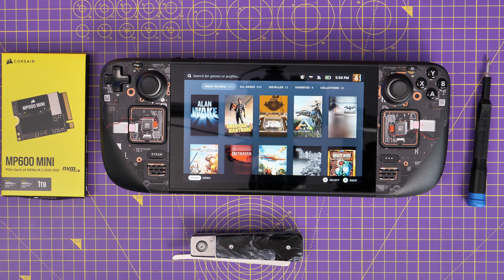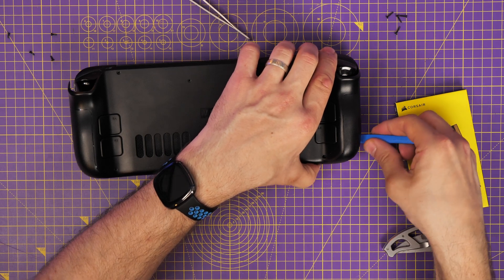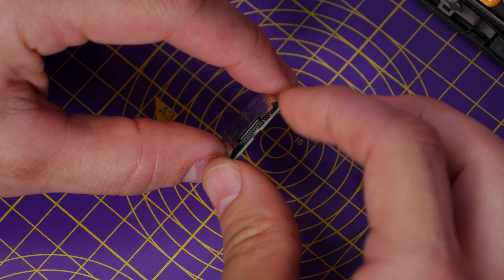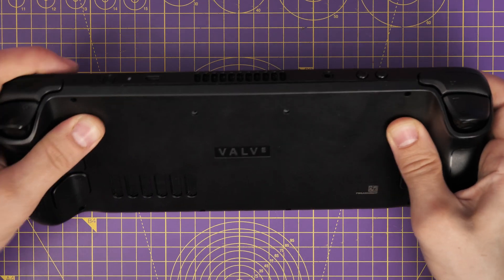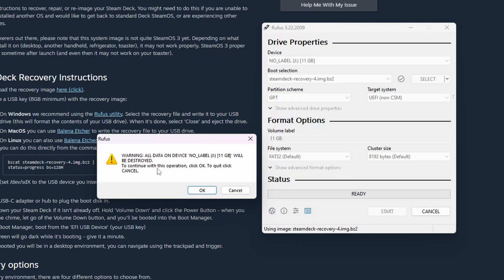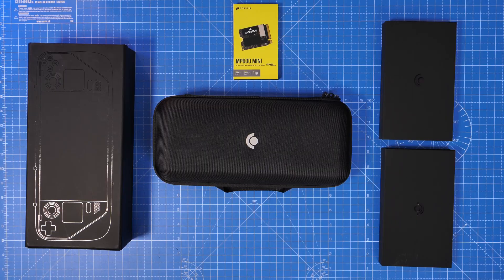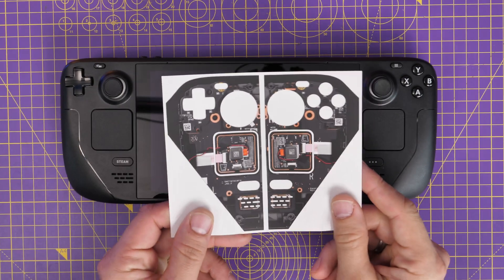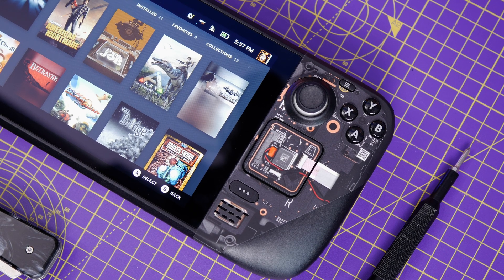How to upgrade Steam Deck storage and more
Prawn here with a video to show you how I upgraded my Steam Deck, what I used, the steps for doing so and why you should/could to.
In this video I'm showing you some of the process for upgrading the internal storage on the Steam Deck. As well as talking about Dbrand's Project Killswitch case and the features of that and why I can't use it (see the link below to the Reddit post on it but essentially I have the wrong fans in my Steam Deck). But I still used the skin because it's awesome.

My Steam is the 256GB model which I found filled up ridiculously fast and that was disappointing, but that was temporarily fixed with a MicroSD card, but those aren't nearly as fast as NVMe SSDs.

@corsair Recently released the Corsair MP600 mini which is a PCIe gen 4 NVMe that's the perfect size for the Steam deck, so I thought it would be cool to show you how to use this to upgrade your storage and the process for it.

Check below for the links to the products I used and the guides on how to do it in step-by-step ways, but stick around to see the full video and the final result, which not only looks awesome but has more storage and loads quickly too!

Amazon UK
Amazon FR
Amazon IT
Amazon DE
Amazon CA

Amazon US
Amazon UK
Amazon FR
Amazon IT
Amazon DE
Amazon CA

iFixit Pro Tech Toolkit:
Amazon US
Amazon UK
Amazon FR
Amazon IT
Amazon DE
Amazon CA

In this video, I'm showing you how to upgrade your Steam Deck's internal SSD using a tiny Corsair SSD. This internal SSD upgrade will improve your gaming experience by giving you faster loading times and less stuttering.

Upgrade your Steam Deck and experience faster loading times and less stuttering with this Internal SSD upgrade! I'm also showing you how to install a Dbrand skin on your Steam Deck to make it look amazing. This upgrade is simple and easy to do, so give it a try and see the difference for yourself!

MANNINGTREE
CO11 9BE
United Kingdom

PLEASE NOTE